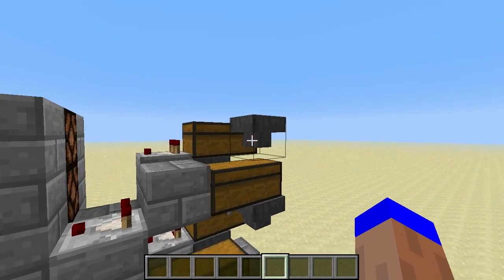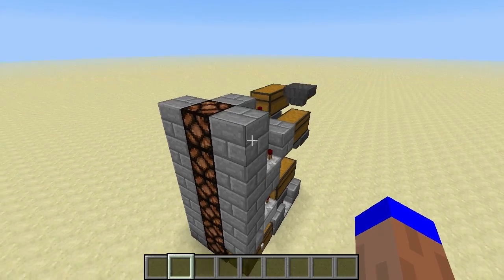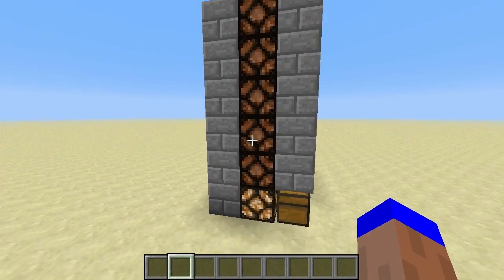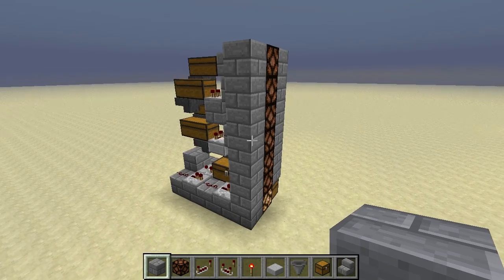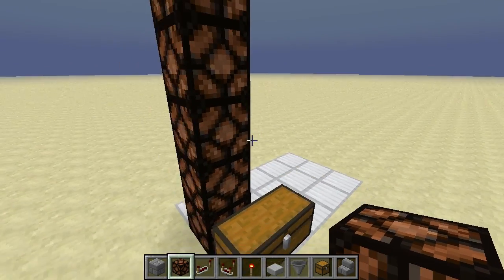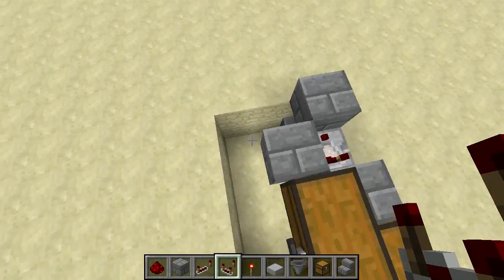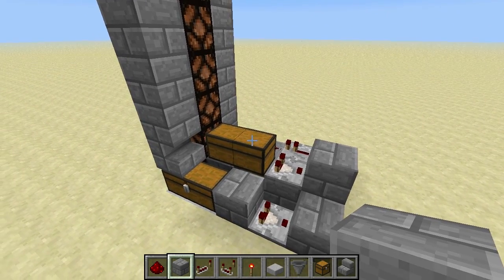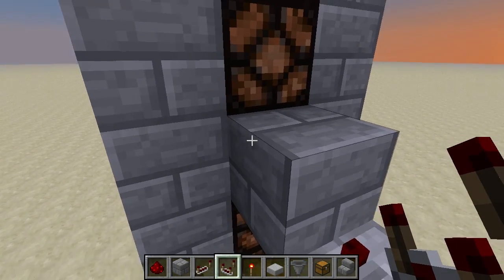Minecraft Tutorial: The Silo - Bulk Storage with Status Indicator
A compact way to easily access and store your bulk storage items with an easy to read visual indicator that shows how much you have.